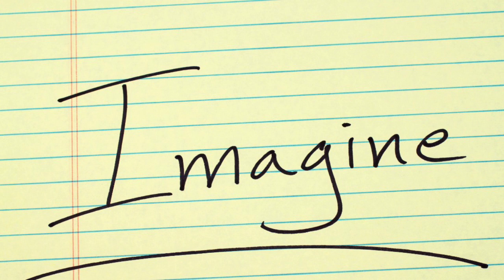'Those 3 Questions, Revisited…' - Naked Leader Week 1030 - July 04, 2023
You would do anything – what’s your biggest, most ambitious, ‘impossible’ dream?

Where would you go?

You would go anywhere – where does your mind need to go, to begin it?

And

Who would you be?

You would decide to be you – the real unique, wonderful, unstoppable you

This world needs your dreams, and you, now, more than ever…

Well, go on then…

With my love and best wishes

David

X